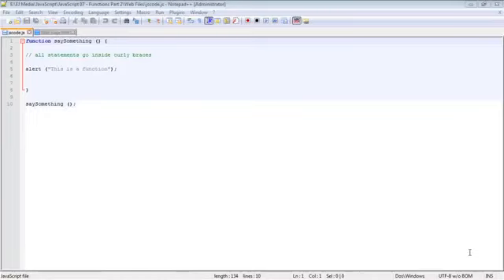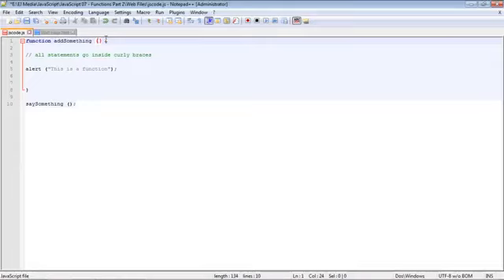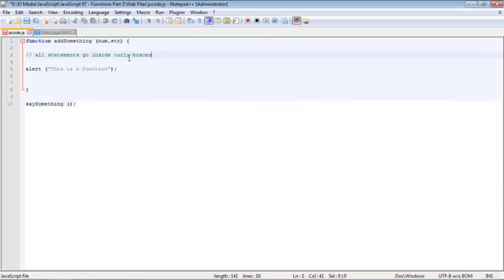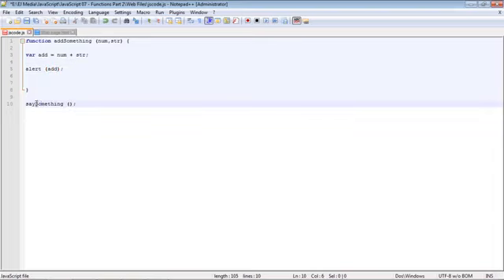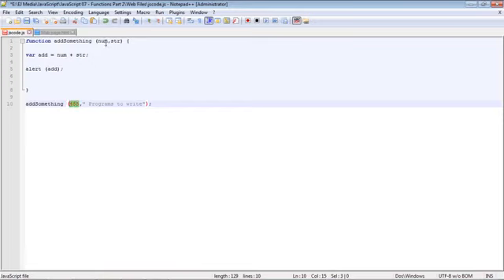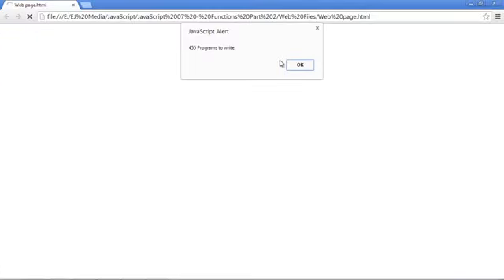07 JavaScript Tutorial for Beginners 07 Functions Part 2 | Computer Monk 🔴